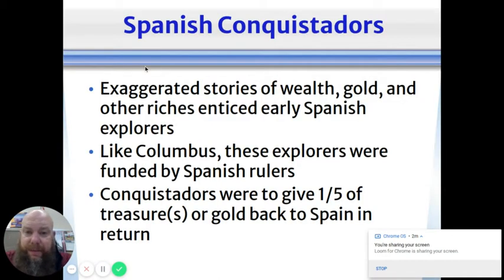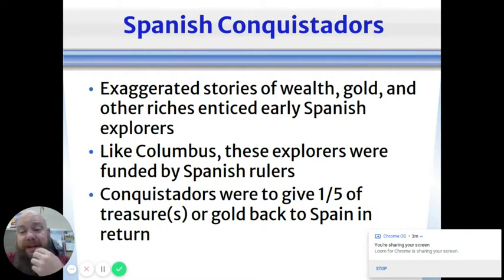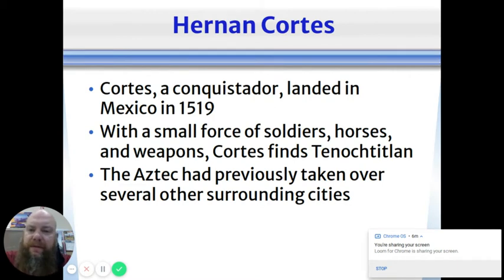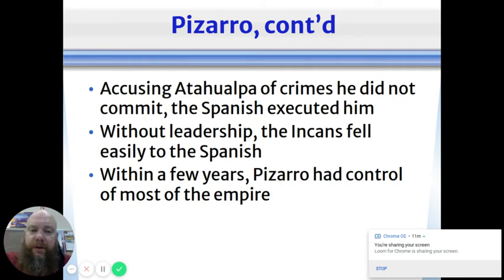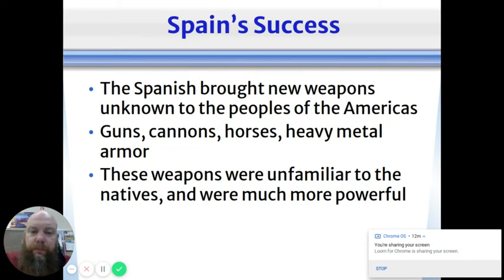2 3 7th SS Google Slides